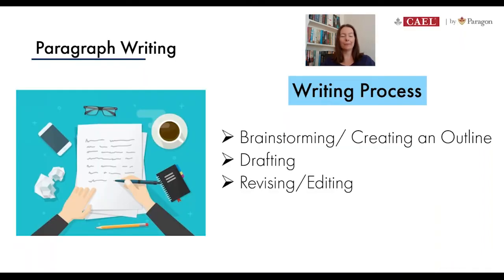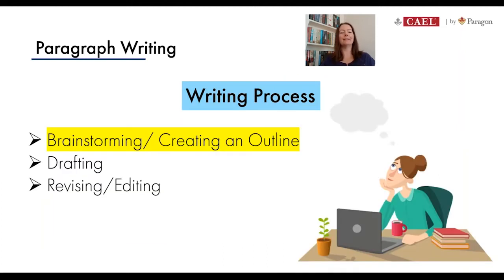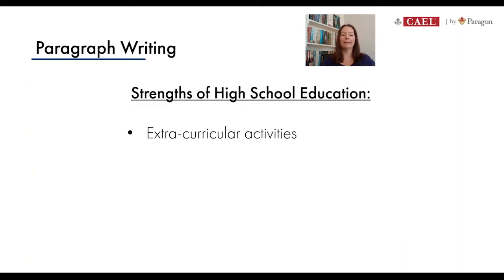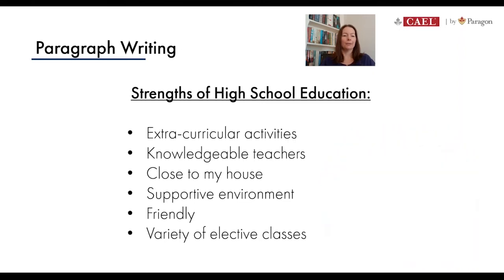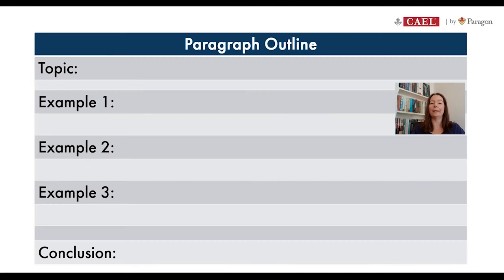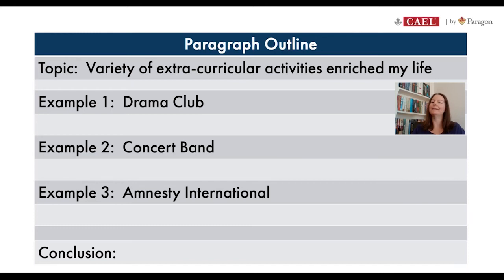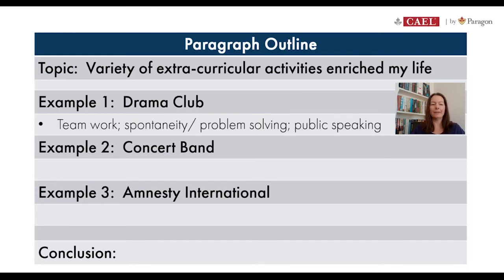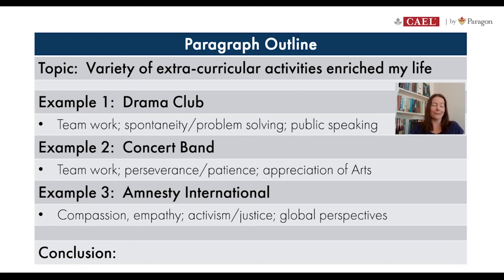CAEL Prep with Brandi - Paragraph Writing: Creating an Outline - S1 Ep 4